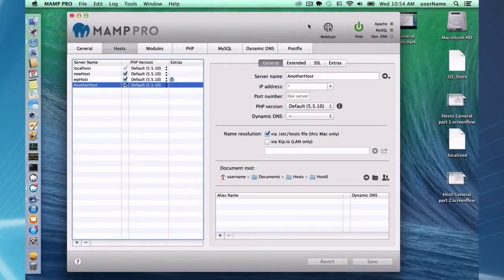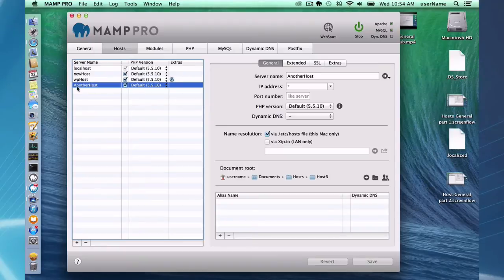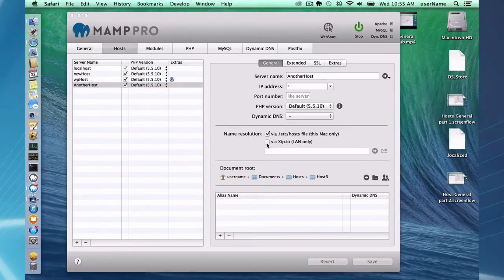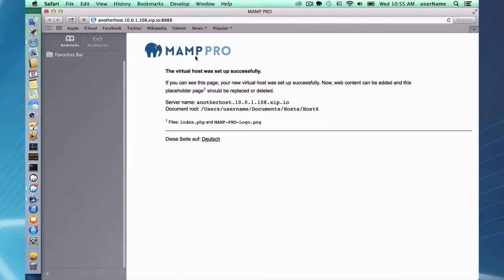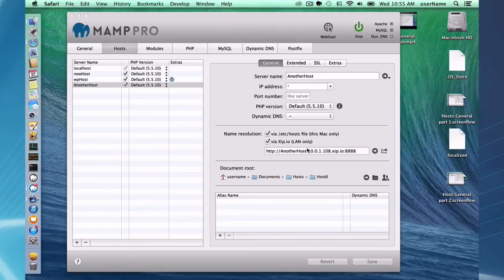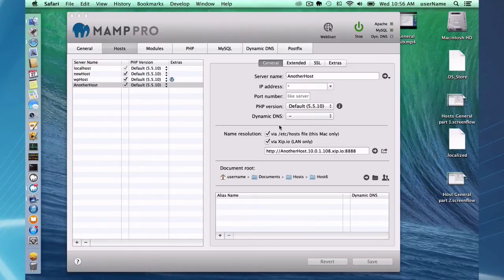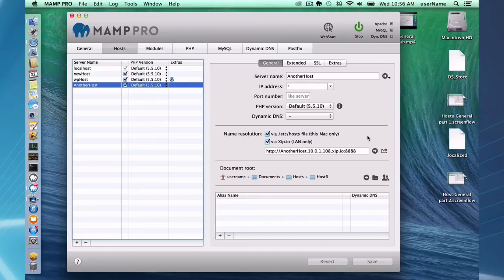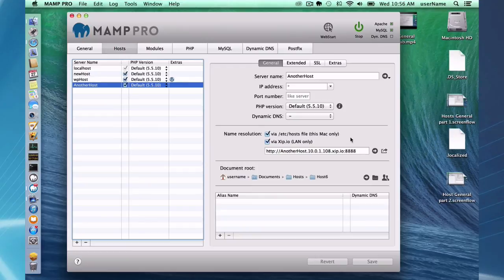08 Viewing On Mobile Device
This video explains how to view you MAMP PRO sites on a mobile device such as your iPhone or iPad.